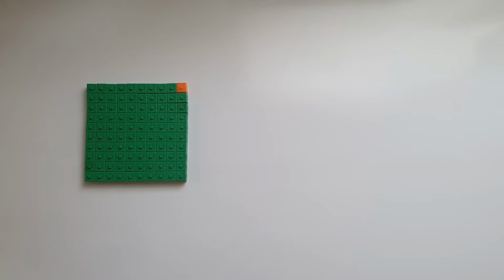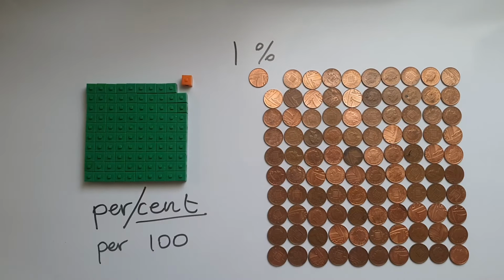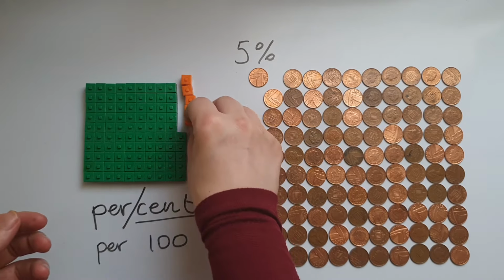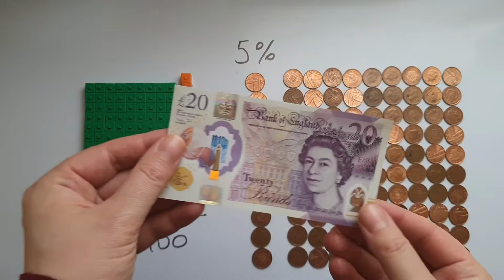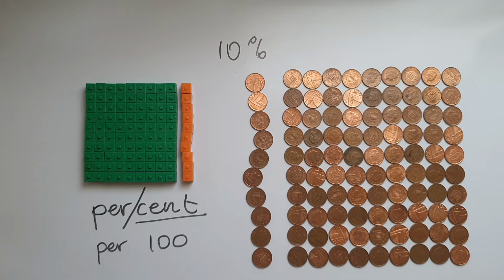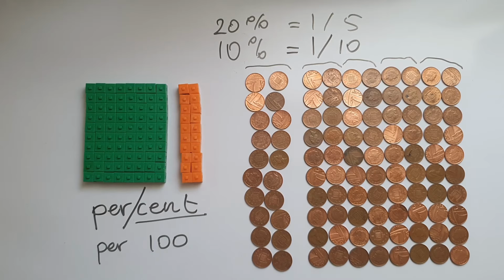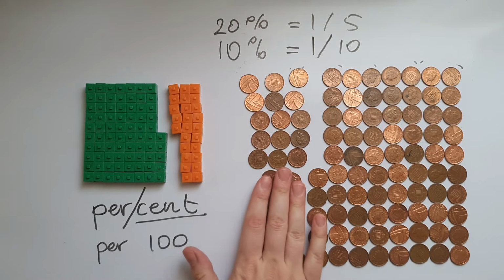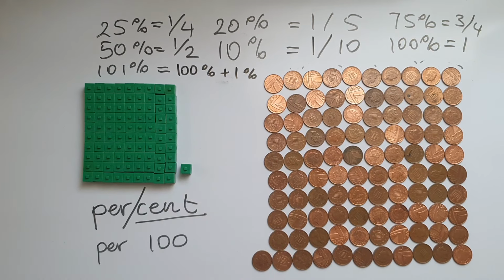Defining percentages. What are percentages? What do they mean? What do they represent? GCSE Maths.